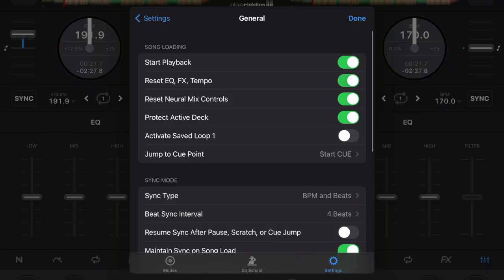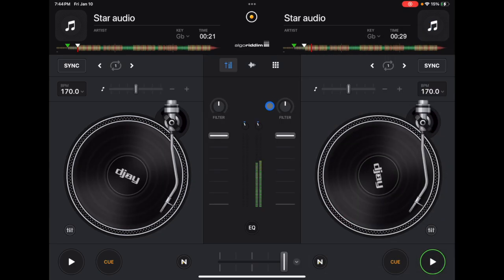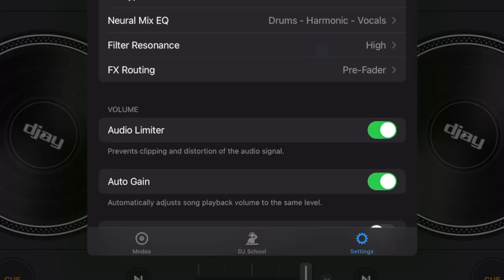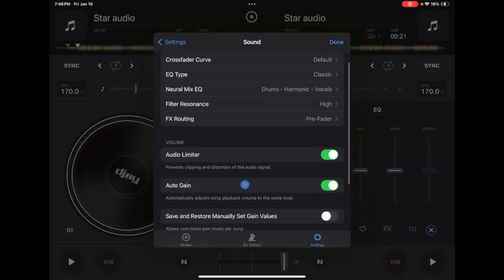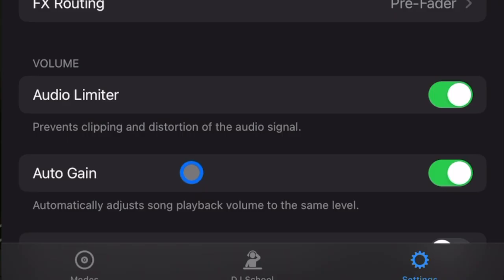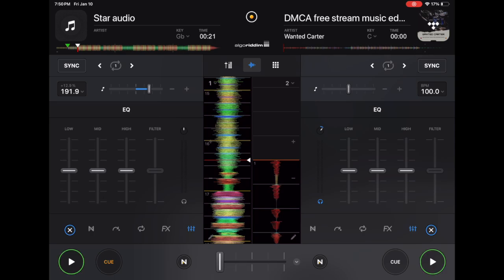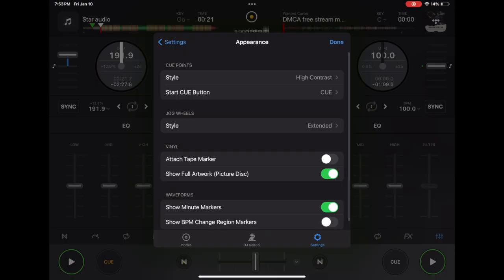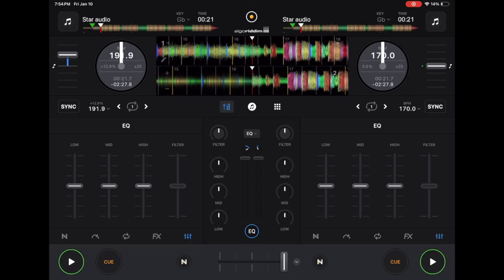5 Must Enable Djay Pro Settings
Learn how to transform your mixes with these 5 must-enable settings in DJay Pro. Discover the best settings to use for a seamless and professional DJ experience